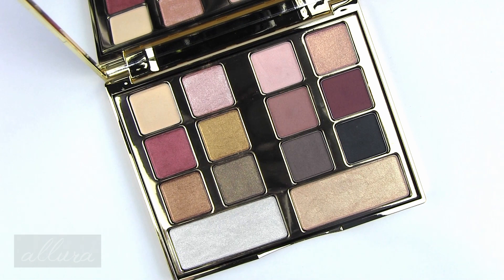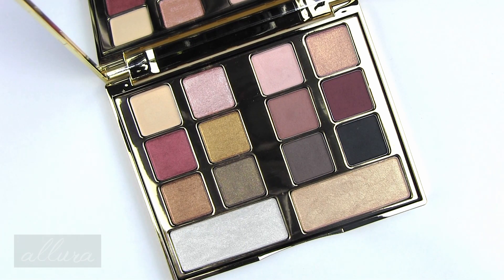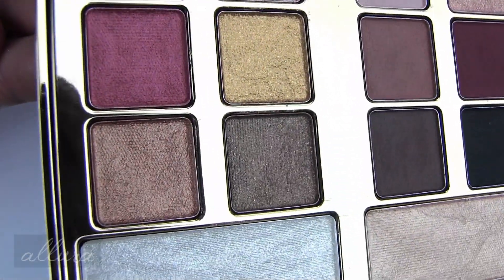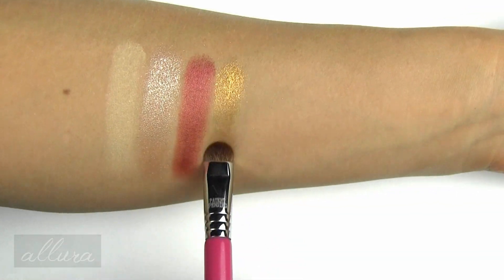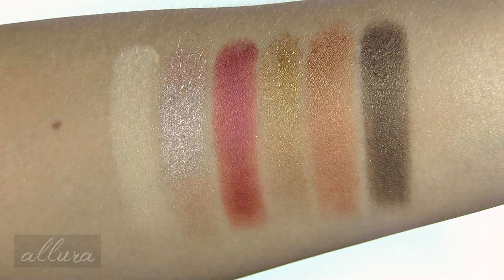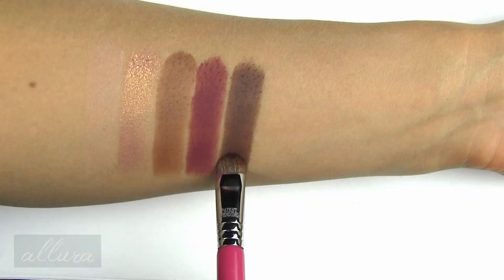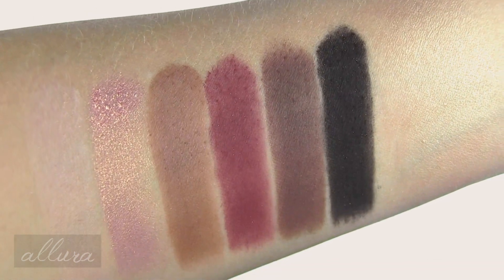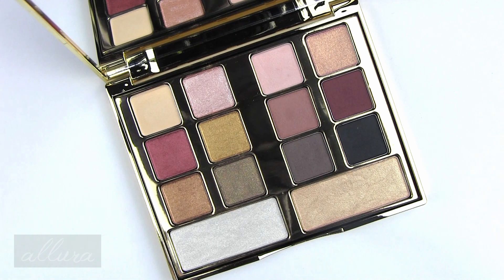Milani Gilded Desires Palette: Live Swatches & Review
A new face & eye palette from Milani!